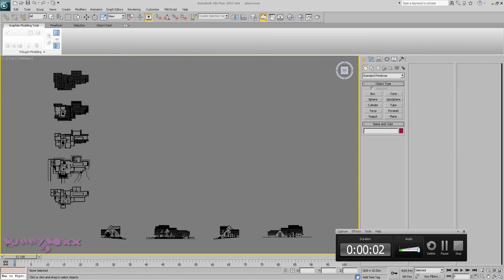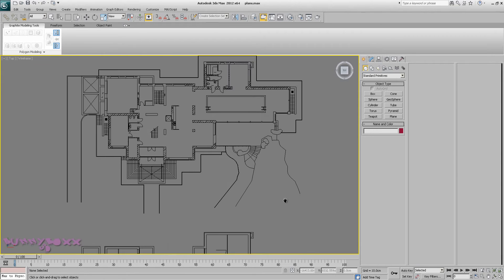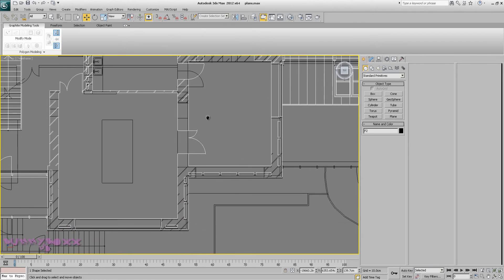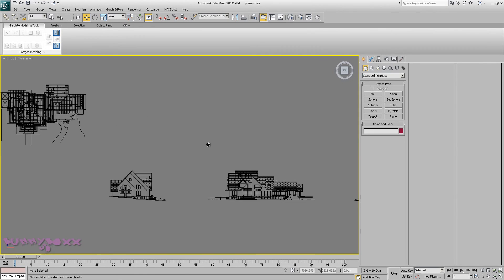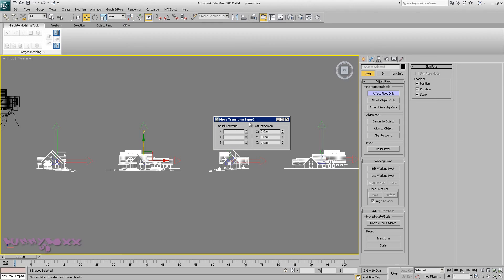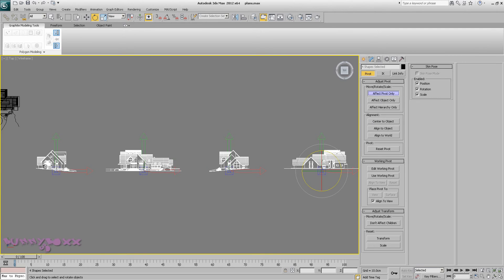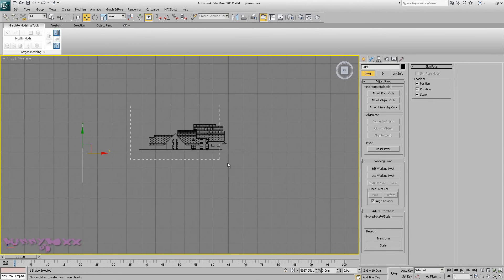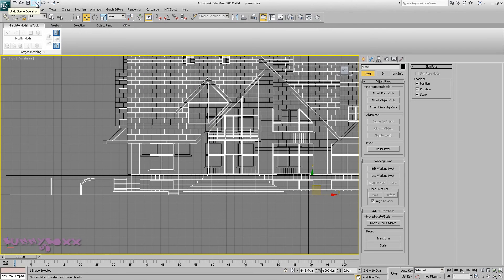3ds Max For Beginners: Exterior Modeling a Complete House Part 1 by Bunnyboxx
3ds Max For Beginners:  Exterior Modeling a Complete House Part 1  by Bunnyboxx

In this 3ds Max beginner / intermediate tutorial Bunnyboxx will take you though the process of exterior modeling a complete house. Hope you Guys enjoy